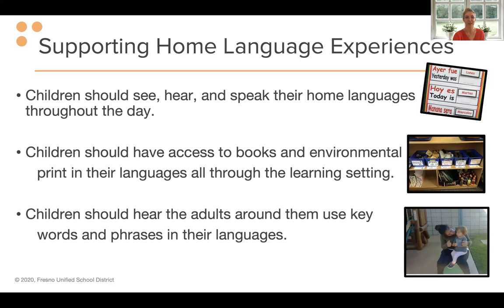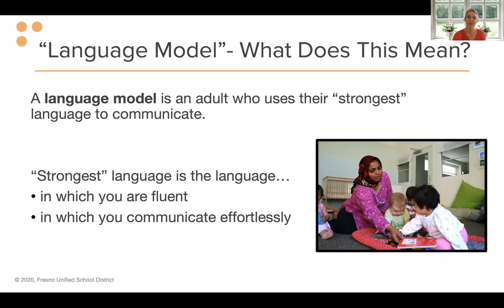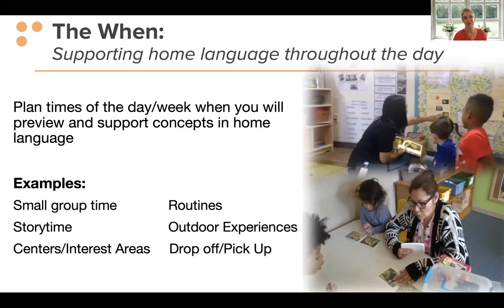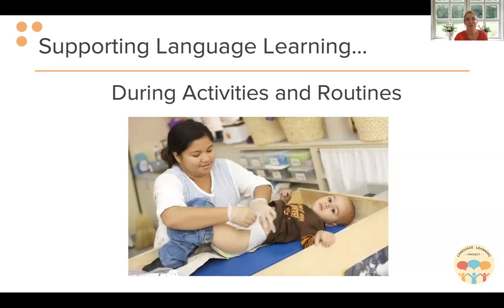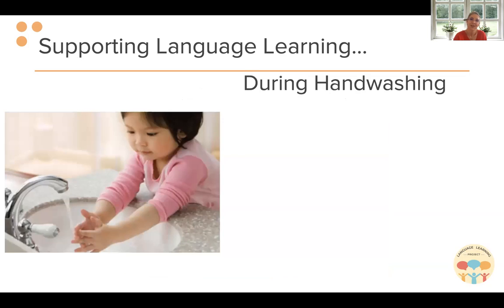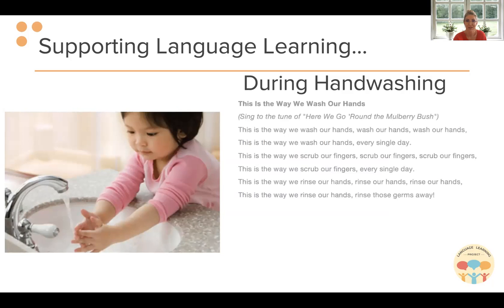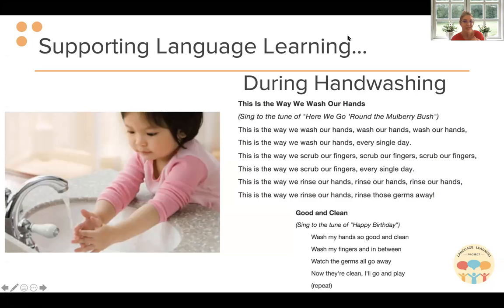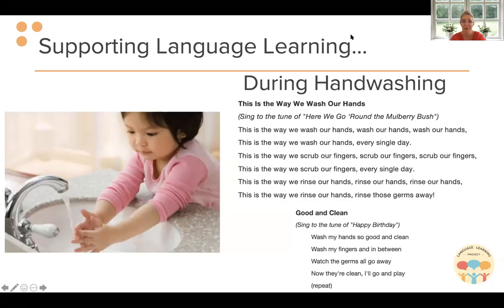5.5.1 | Review of How We Support Home Language: Home Language Experiences